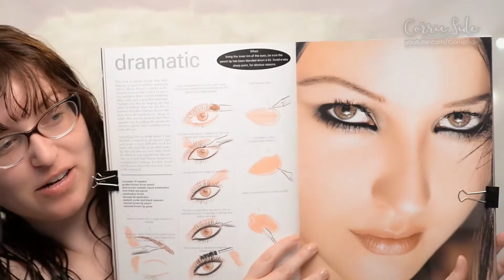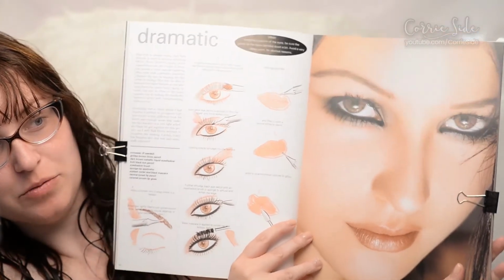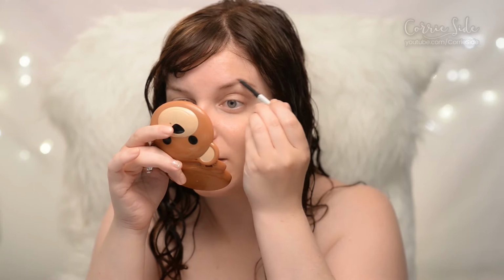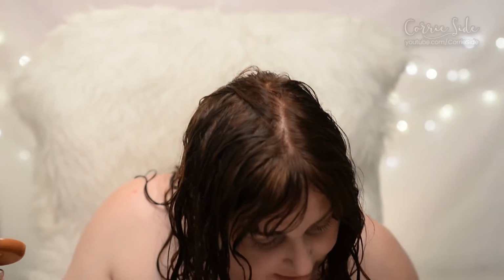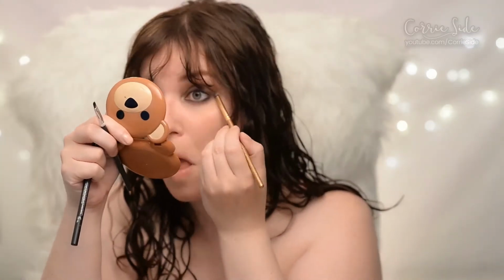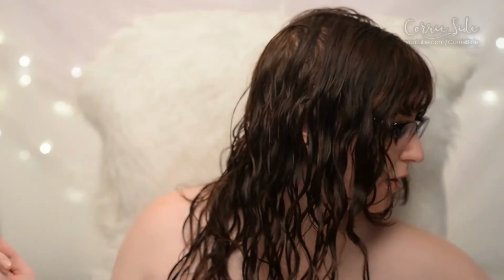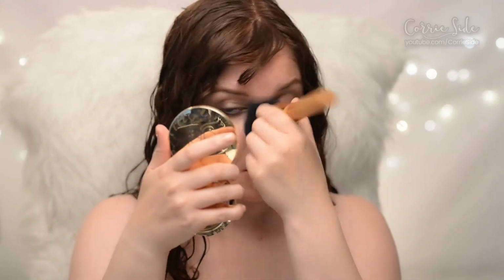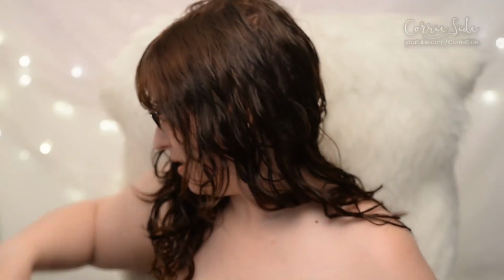Makeup With Me: Making Faces Dramatic Look | CORRIE V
Making Faces by Kevyn Aucoin

WRITE TO ME:
Corrie V

     I can redeem points for beauty products!
     You save 5%, I save 5%!